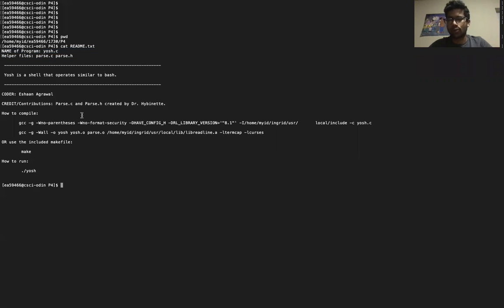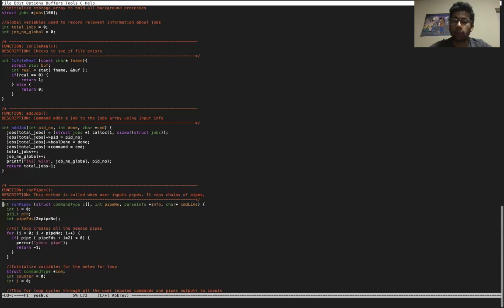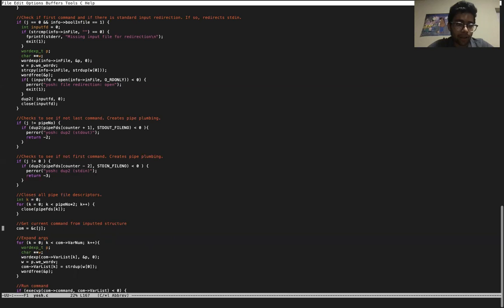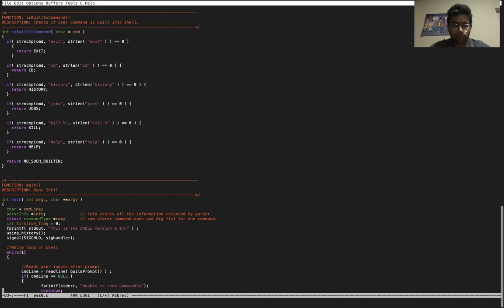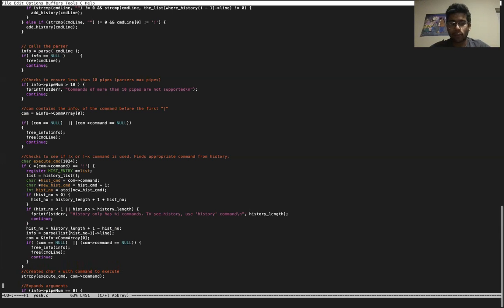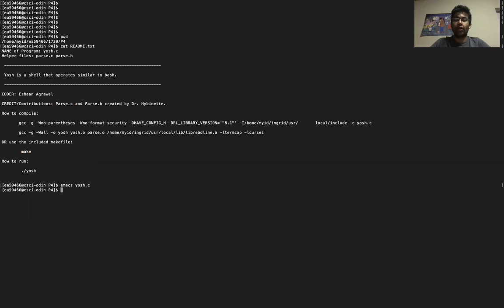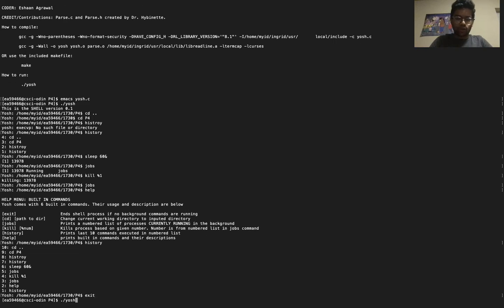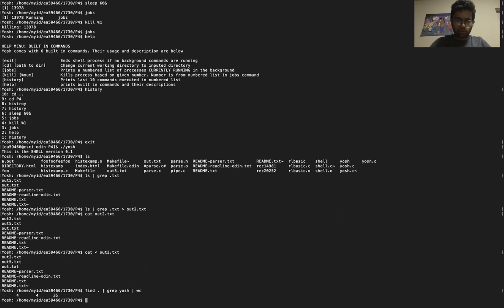Project 4 demo - CSCI 1730 _ Eshaan Agrawal